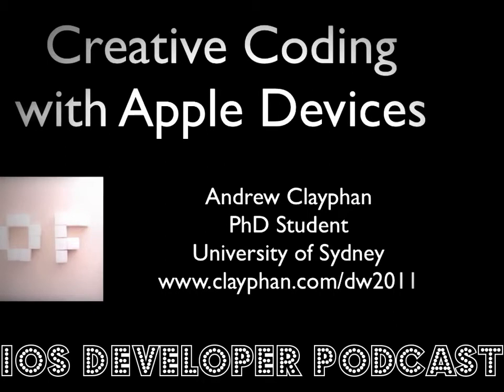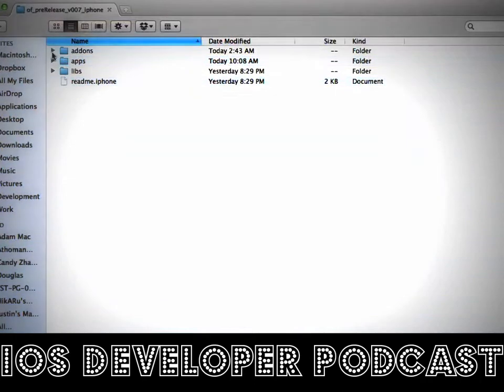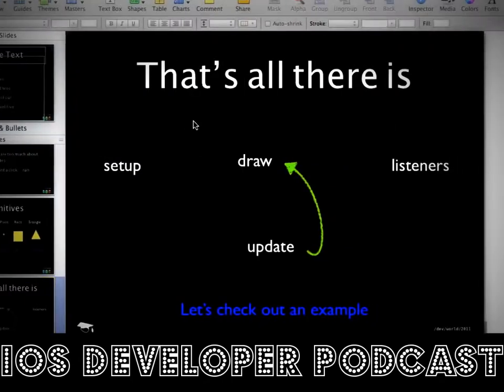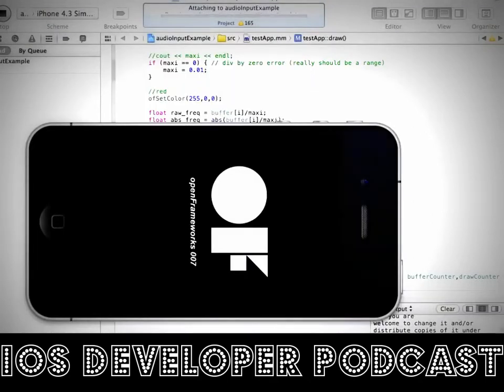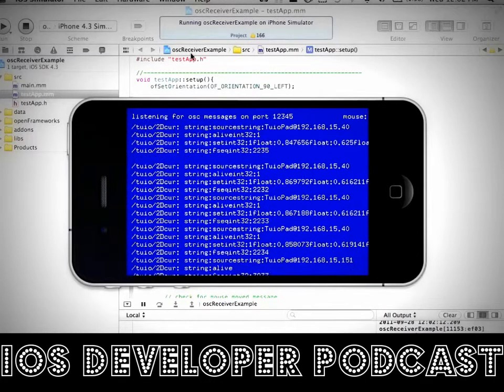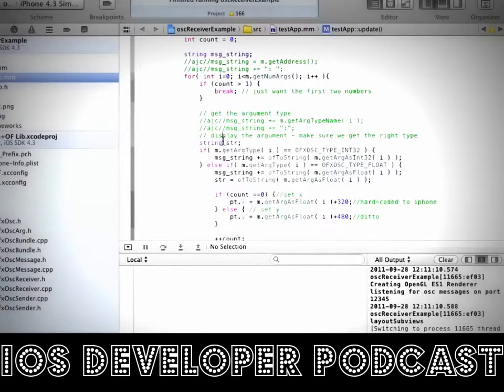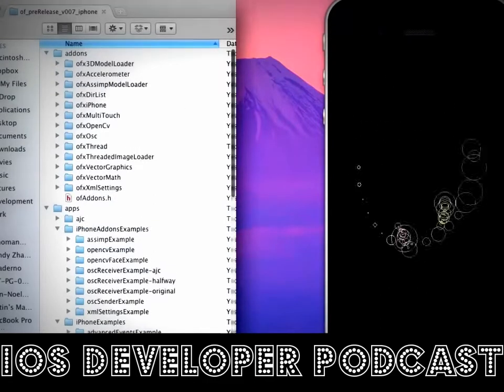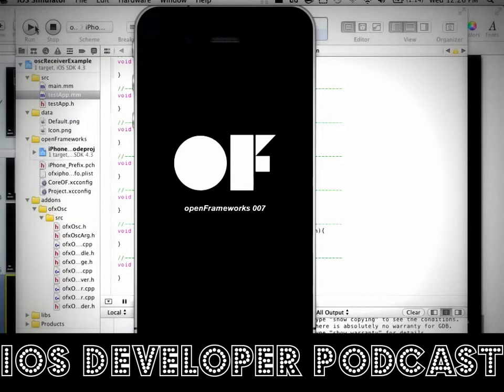iOS Developer Podcast - Create Coding With Apple Devices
A podcast is a form of digital media that consists of an episodic series of audio, video, digital radio, PDF, or ePub files subscribed to and downloaded through web syndication or streamed online to a computer or mobile device. The word is a portmanteau of "(i)Pod" and "broadcast."

The Merriam Webster Tenth International Collegiate defines "podcast" as: a program (as of music or talk) made available in digital format for automatic download over the Internet.[1]

A podcast's distributor maintains a list of audio or video files in a series on a server as a web feed, and the listener or viewer uses special client application software, known as a podcatcher, to access this web feed, check it for updates, and download any new files in the series. This process can be automated so that new files are downloaded automatically, which may seem to the user as if the content is being broadcast or "pushed" to them. Files are stored locally on the user's computer or other device, ready for offline use.[2][3] Podcasting contrasts with webcasting (Internet streaming), which generally isn't designed for offline listening to user-selected content.

As discussed by Richard Berry, podcasting is both a converged medium bringing together audio, the web, and portable media player, and a disruptive technology that has caused some in the radio business to reconsider some of the established practices and preconceptions about audiences, consumption, production, and distribution.[4] This idea of disruptiveness is largely because no one person owns the technology; it is free to listen and create content, which departs from the traditional model of "gate-kept" media and production tools.[4] It is very much a horizontal media form: producers are consumers and consumers become producers and engage in conversations with each other.[4]

Name[edit]
The term "podcasting" was first mentioned by Ben Hammersley in The Guardian newspaper in a February 2004 article, along with other proposed names for the new medium.[4][5] It is a portmanteau of the words "pod" —from iPod— and "broadcast".[6] Despite the etymology, the content can be accessed using any computer that can play media files and not just portable music players. Use of the term "podcast" predates the addition of native support for podcasting to the iPod, or to Apple's iTunes software.[7]

Other names for podcasting exists, such as "net cast", intended as a vendor-neutral term without the loose reference to the Apple iPod. The name is used by shows from the TWiT.tv network.[8]

Windows claims the word comes from Portable on Demand (pod) and broadcast. [9]

History[edit]
Main article: History of podcasting
Many people and groups, including Dawn and Drew of The Dawn and Drew Show, Kris and Betsy Smith of Croncast, and Dan Klass of The Bitterest Pill contributed to the early emergence and popularity of podcasts.[10] Former MTV VJ Adam Curry, in collaboration with Dave Winer, a developer of RSS feeds, is credited with coming up with the idea to automate the delivery and syncing of textual content to portable audio players.[11][12][13]

From its humble beginnings to its rise as an instrumental agent of change, particularly in the broadcast arena,[14] podcasting's mainstream acceptance has been documented and preserved for generations to come.

Podcasting, once an obscure method of spreading information, has become a recognized medium for distributing audio content, whether for corporate or personal use. A podcast is similar to a radio program with key differences: listeners can tune into their favorite shows at their convenience and listen to podcasts directly on any device that can play audio files.

The first application to make this process feasible was iPodderX, developed by August Trometer and Ray Slakinski.[15] By 2007, through the evolution of internet capabilities, along with cheaper hardware and software, audio podcasts were doing what was historically accomplished via radio broadcasts, which since the 1930s had been the sources of radio talk shows and news programs.[13